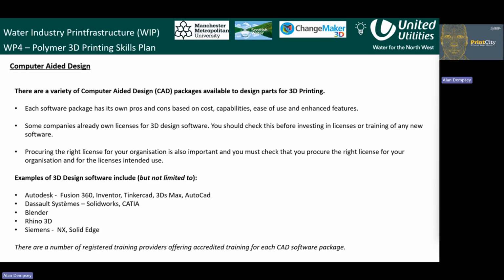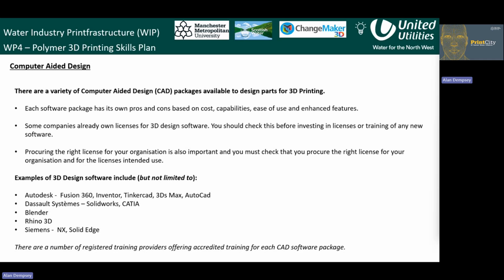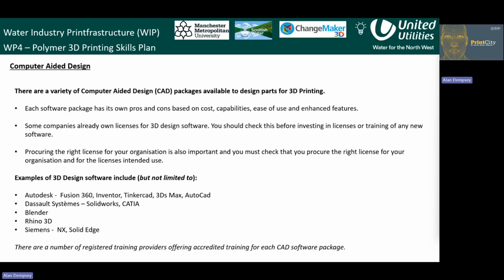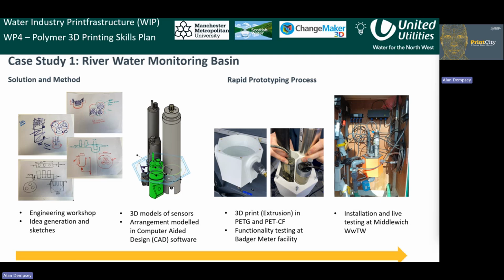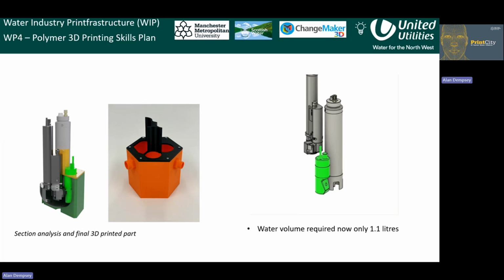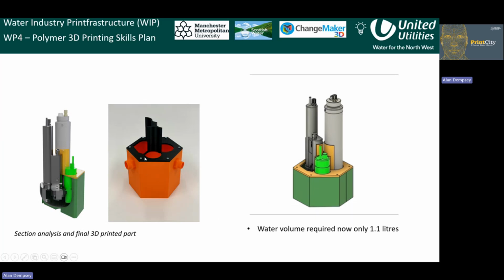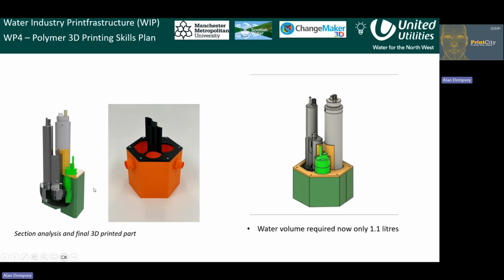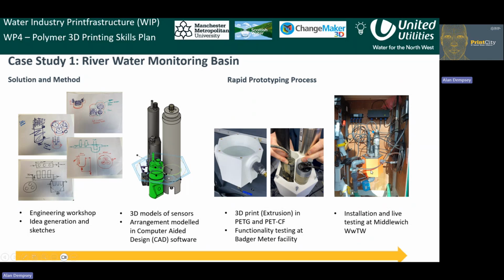Work Package 4 Skills and Training for Polymer 3D Printing Session 3